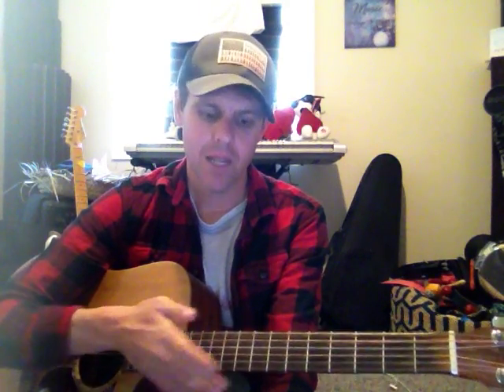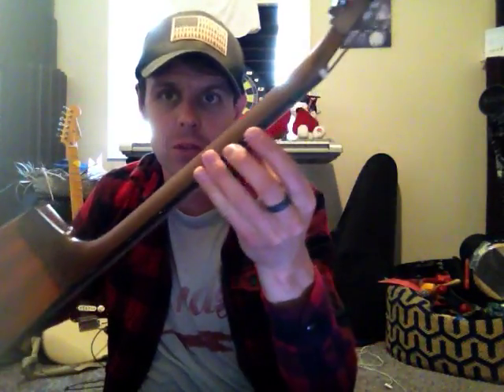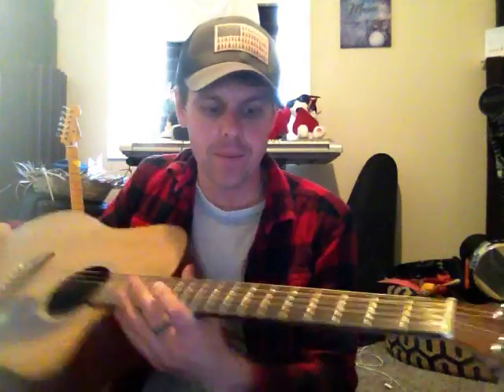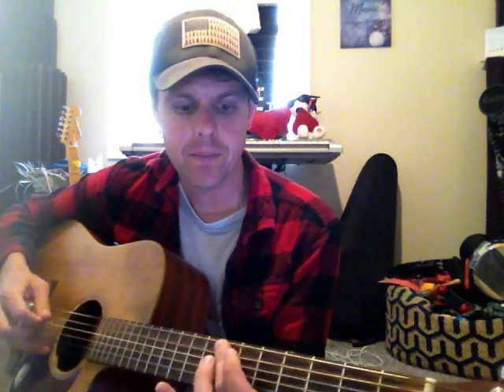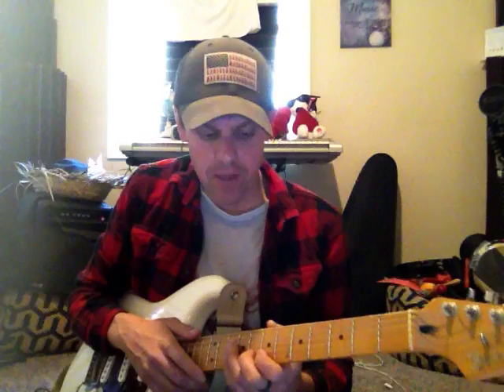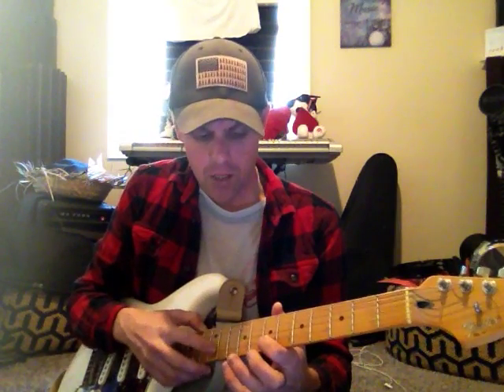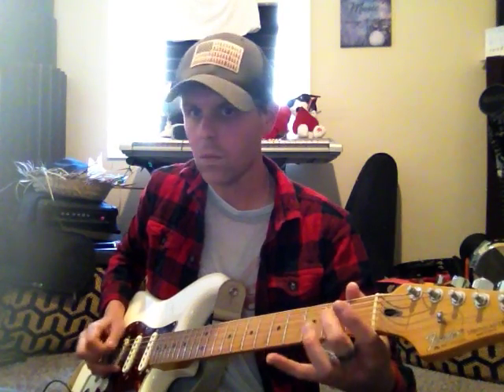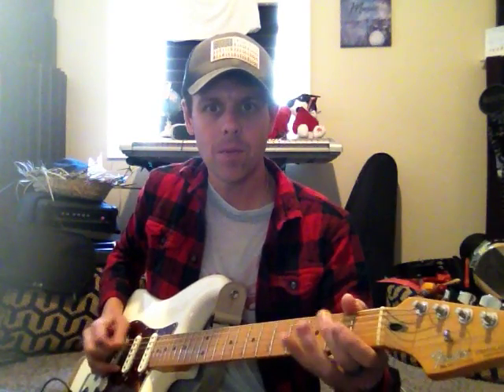Other Fun Guitar Skill Practice Key of Awesome Music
Join Mr. Jim, AKA, Jim Gaven, from Key of Awesome Music, as he has some fun on both the acoustic and electric guitar with some other fun guitar skill practice including hammer-ons, pull-offs, finger-picking, finger-tapping, finding harmonics, and playing slap guitar.

Thank you for your support and enjoy!